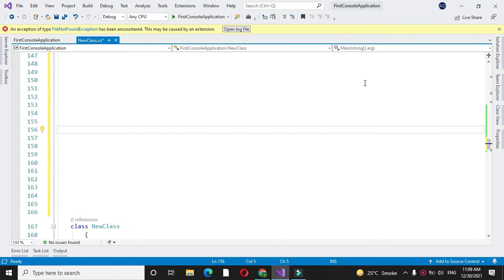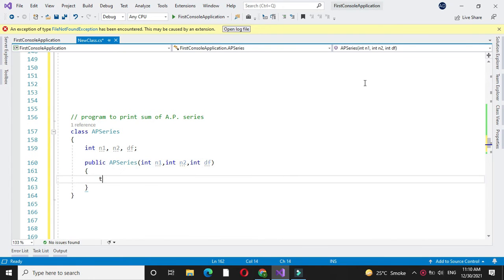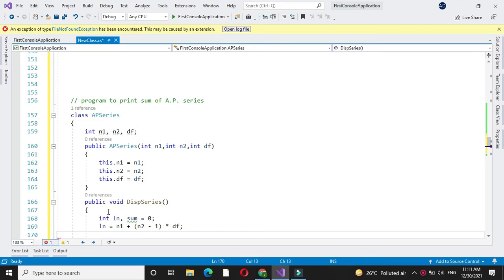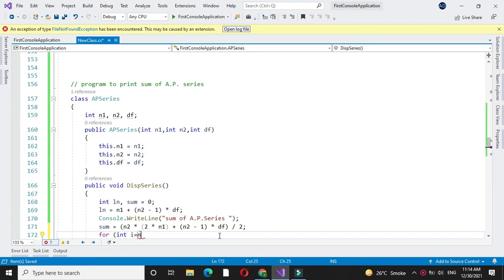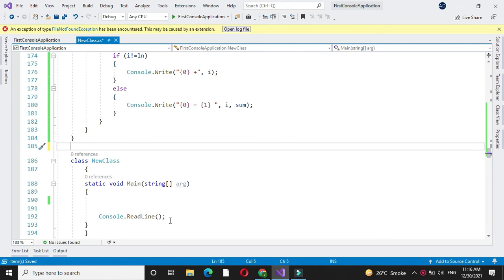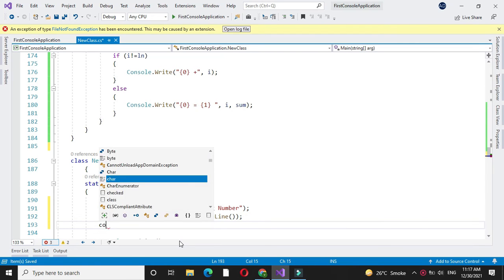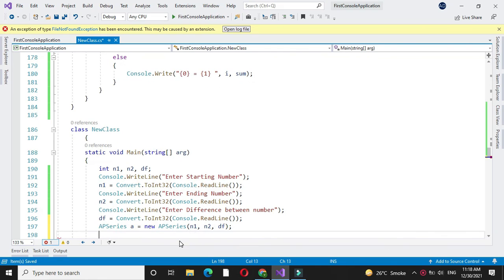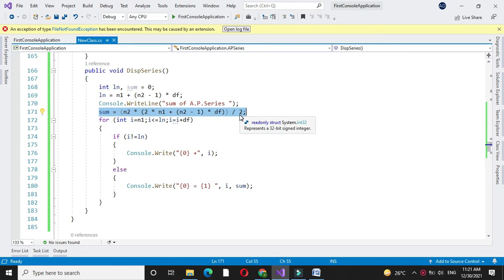Program to print Sum of A P series with C# using constructor